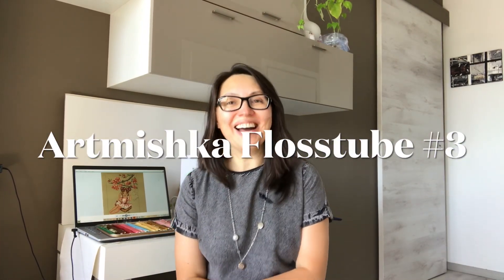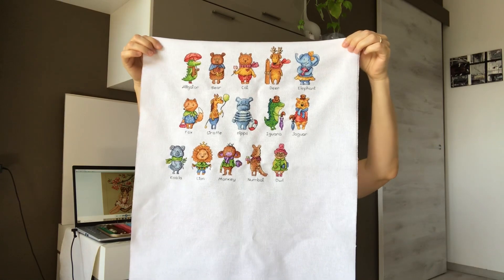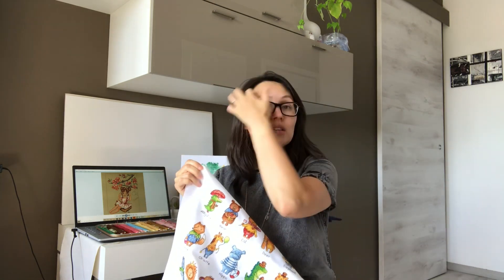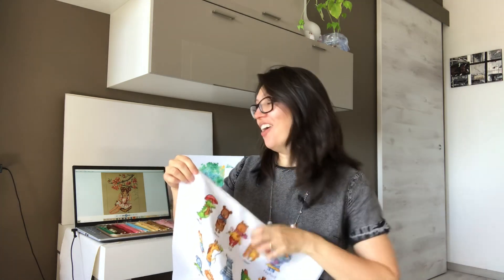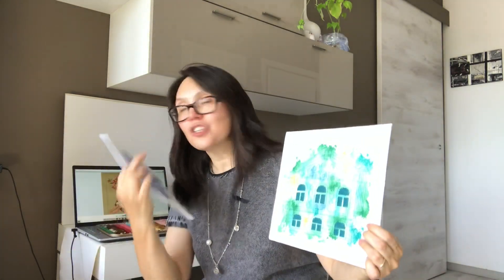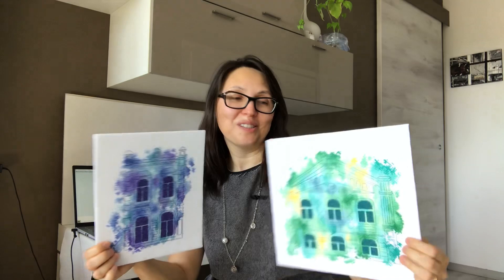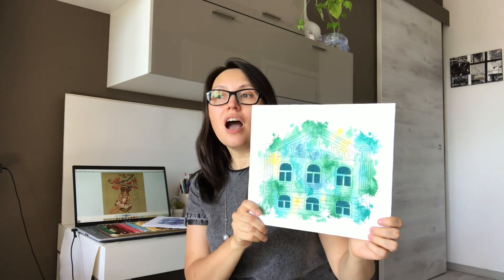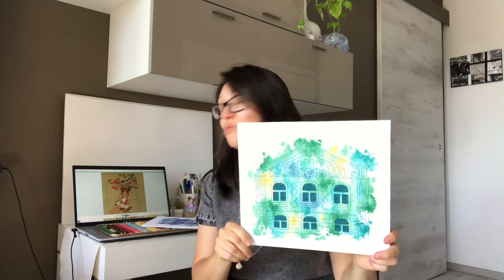Flosstube #3. Artmishka Cross Stitch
June 2021. Cross stitch designer Anna Gutova - news, WIPs, finishes, SAL update, new pattern.